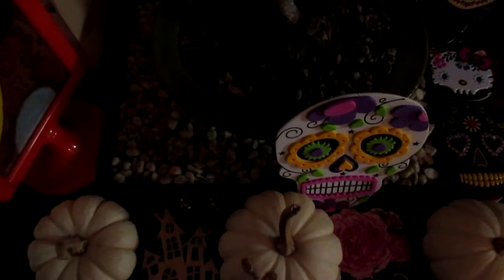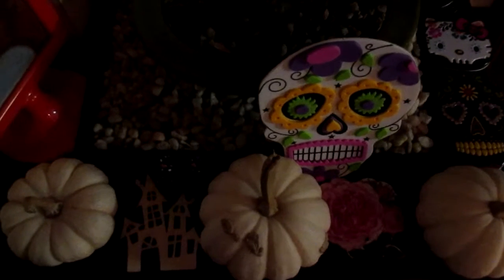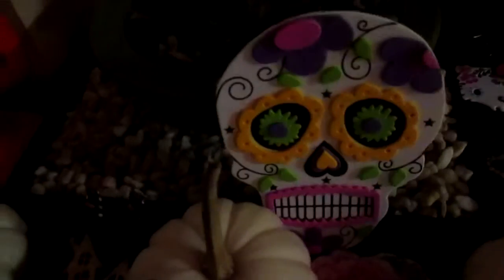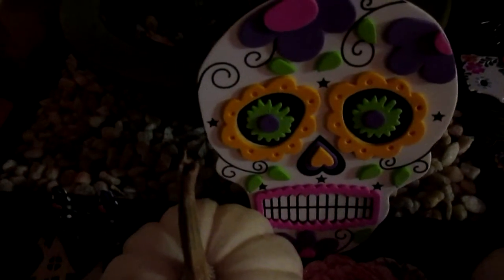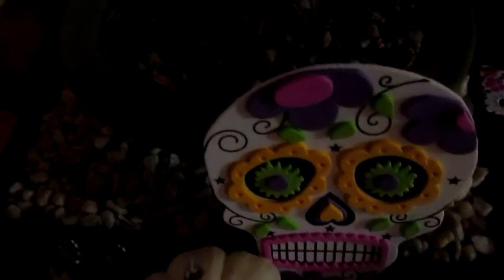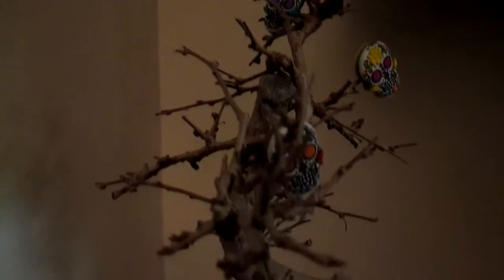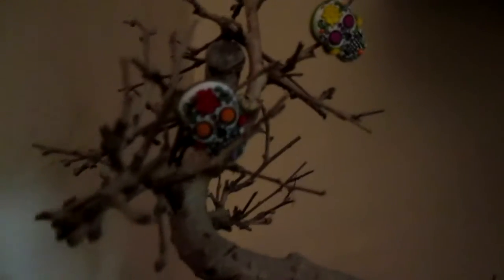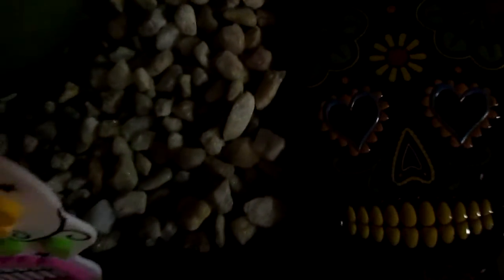Happy Halloween! (Little Doorway Display for Trick-or-Treaters)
Some teeny-tiny things to make neighbourhood children happy .